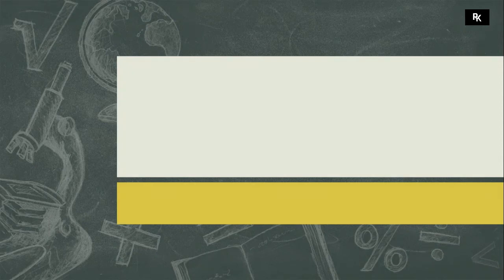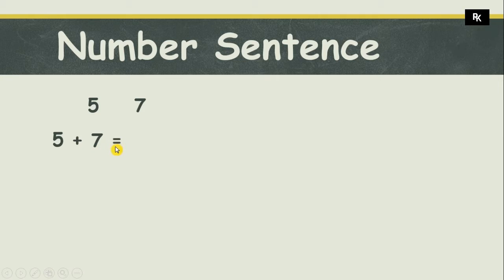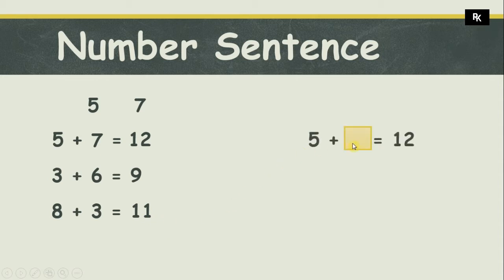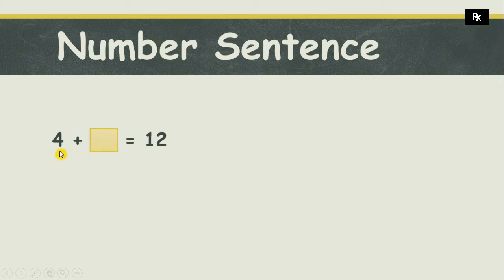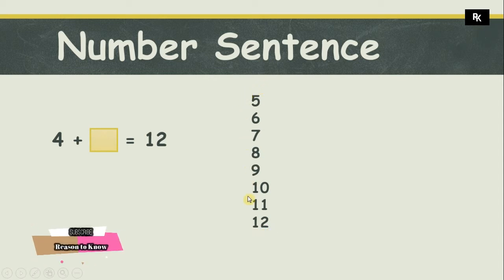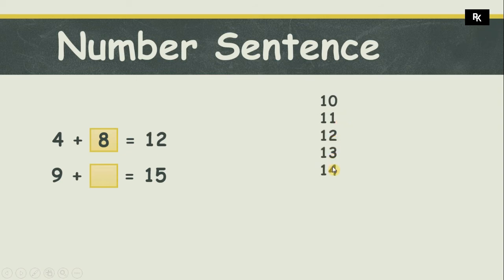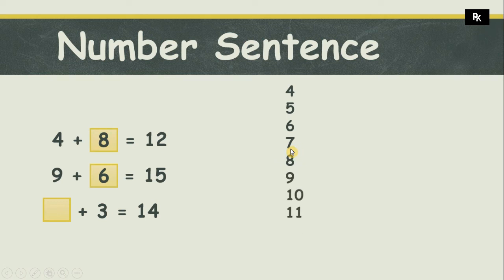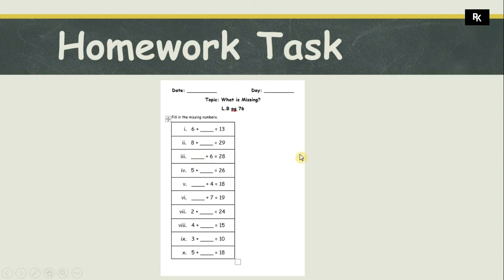Missing Numbers in a Number Sentence | Cambridge Mathematics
Hello students,
Today we will learn about Missing Numbers in a Number Sentence.